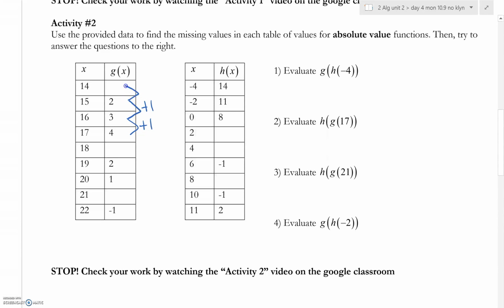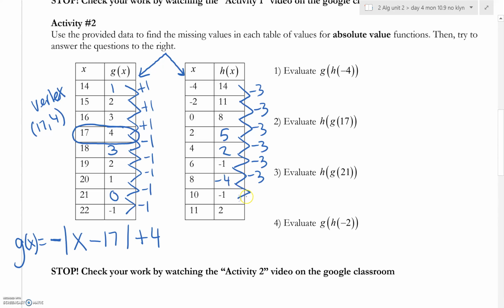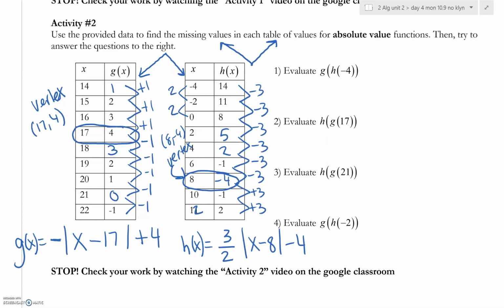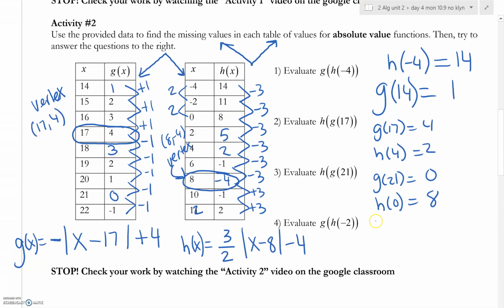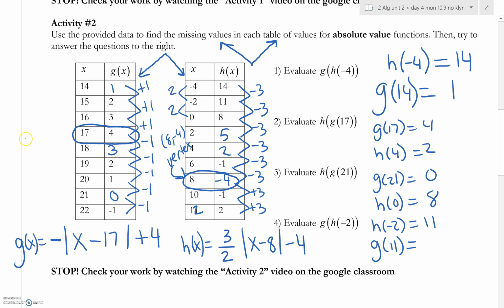Activity 2 unit 2 day 4